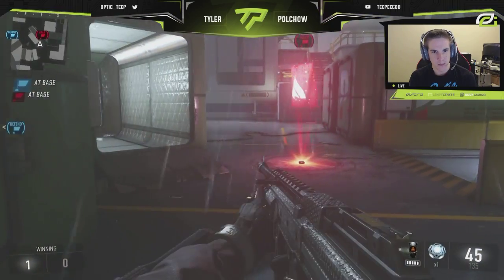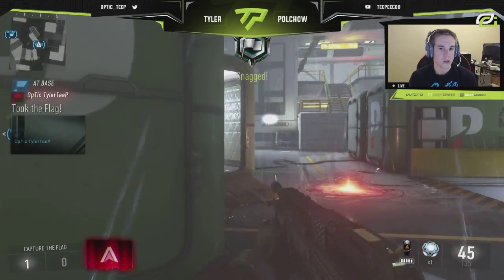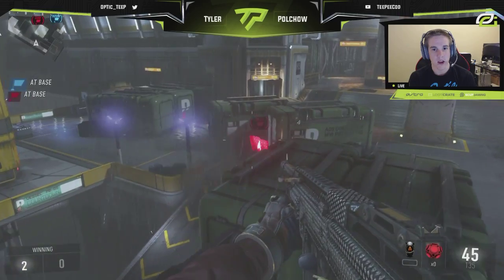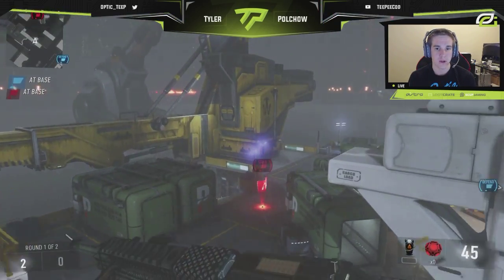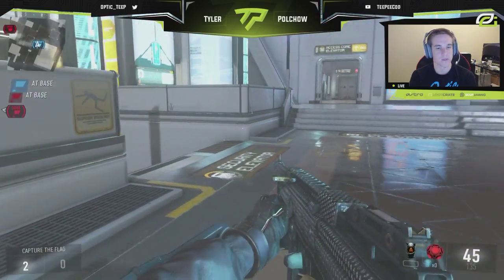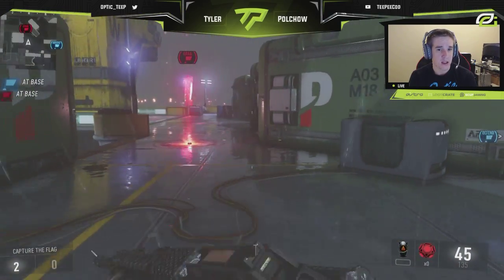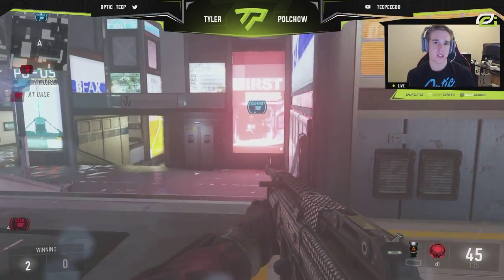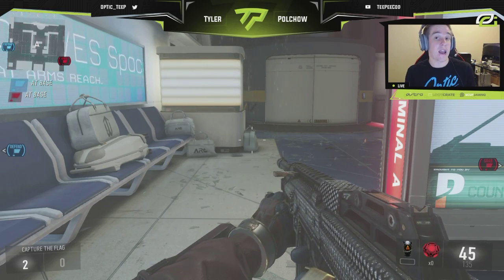Tips With TeeP: Ascend CTF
Leave your feedback in the comments and Rate the video please!